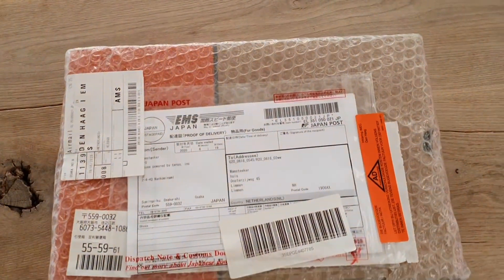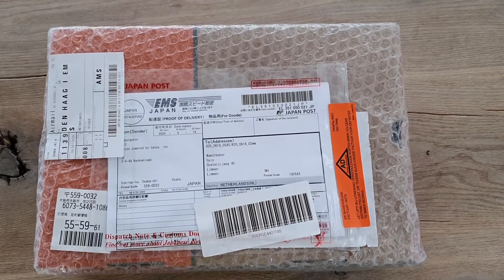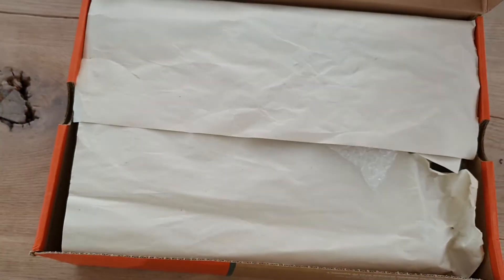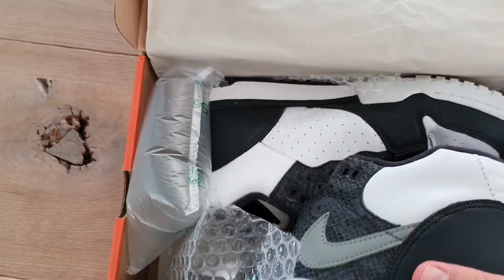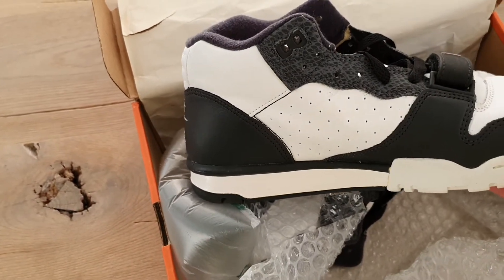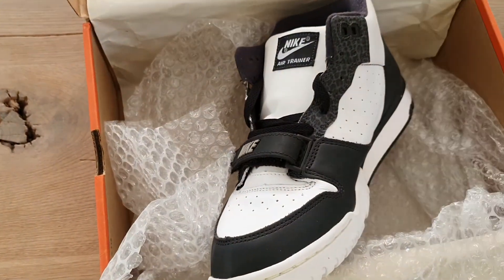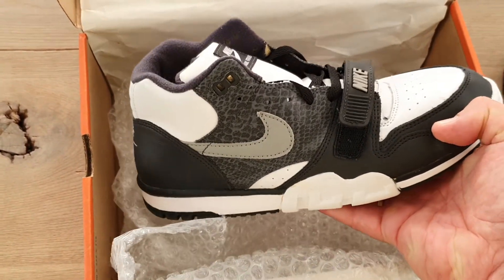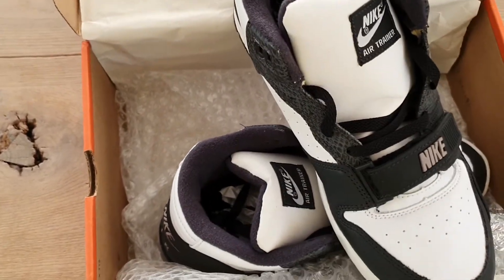NIKE Air Trainer 1 Python